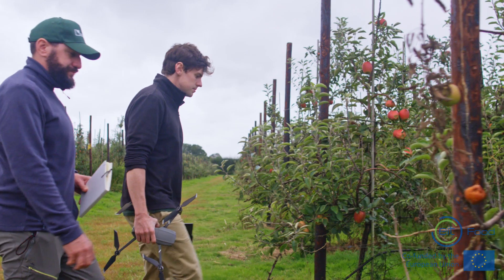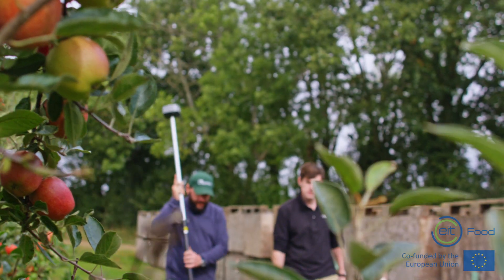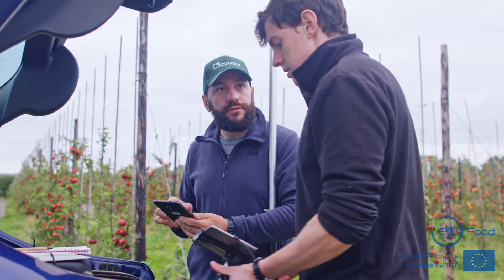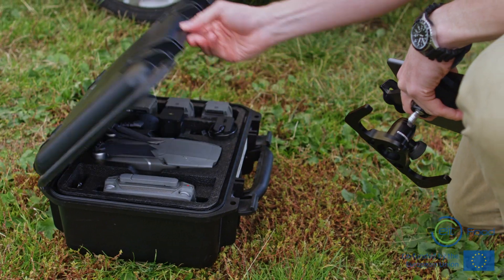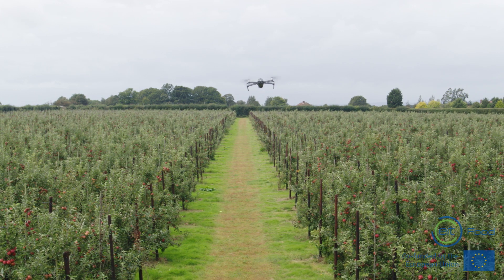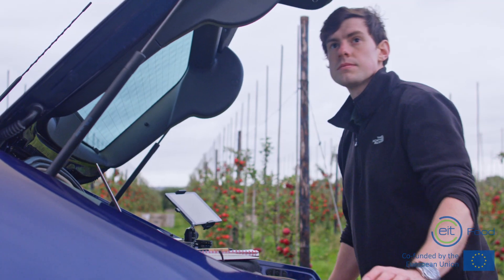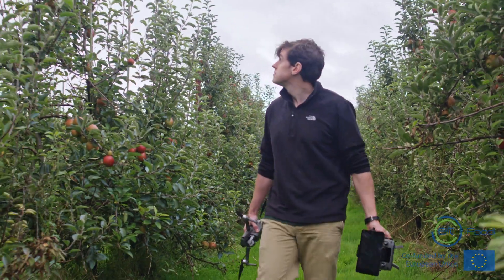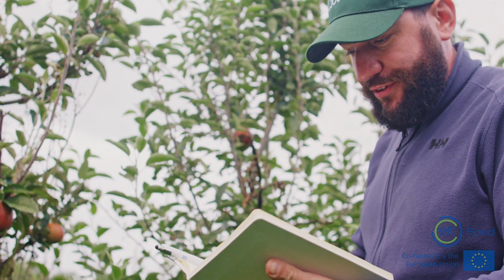A Day In The Life - Operations Director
New technologies can help to transform our food systems for the better. Importantly, we need a skilled workforce to be able to develop and manage these technologies. Meet Oli Hilbourne, Operations Director at Outfield, an agritech startup that is that helping fruit growers be more productive and sustainable. Outfield is part of EIT Food’s Food Accelerator Network Alumni Group.

Oli shares his passion for helping farmers to reduce food waste by monitoring crop yields effectively using drones and an AI-integrated system, as part of the EIT Food ‘Day in the Life’ video series.

The predicted labour shortage in the agri-food industry by 2030 coupled with the lack of careers information young people receive on food and farming roles has driven the development of this series. The agri-food industry has a variety of exciting jobs on offer throughout the food value chain. As such, this video series aims to inspire young audiences to consider a career within the agri-food sector.

We recommend this video for teenagers and young adults to learn about what a job as a operations director involves.